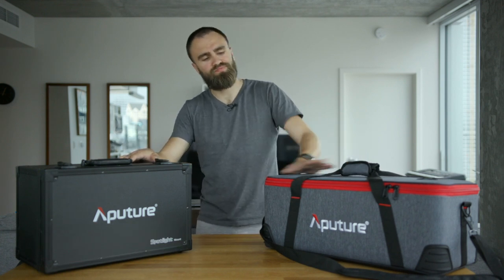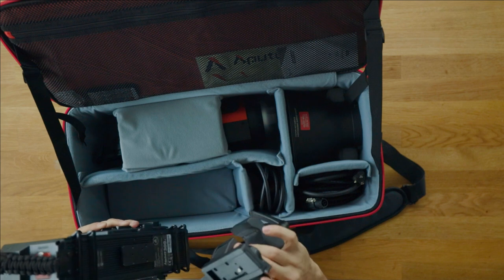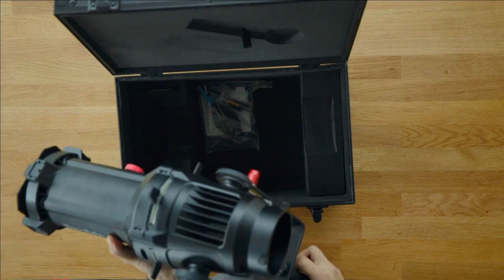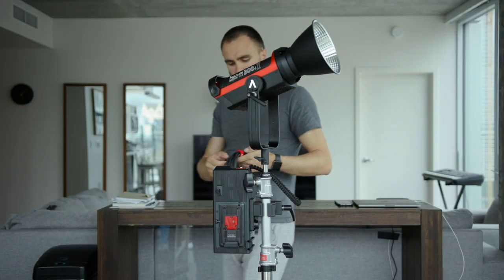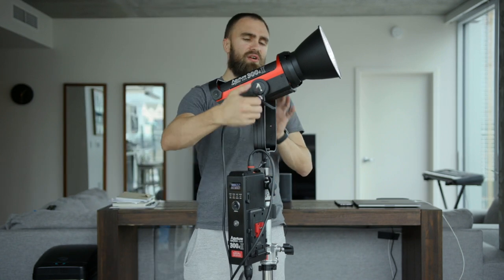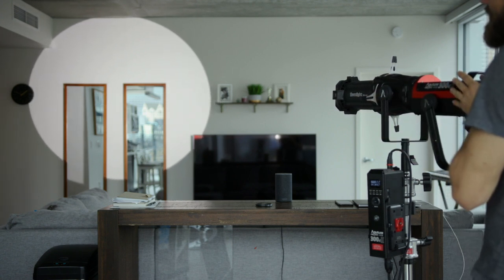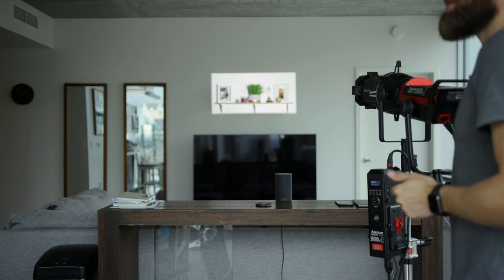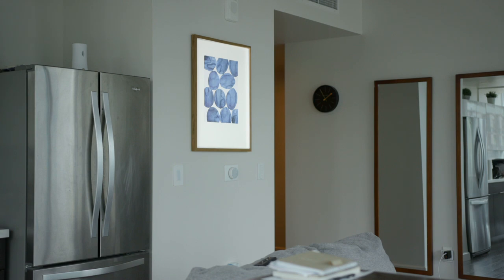Review of Aputure Light Storm C300d Mark II + Aputure Spotlight Mount Set with 26° Lens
In this review I'll show why I like this light so much and I'll show you how a few cool features that stand apart from the rest of lights on the market.

Aputure Light Storm C300d Mark II:

Aputure Spotlight Mount Set with 26° Lens

Gear I Use to Make Videos:
1. Canon C200
2. Canon Eos R
3. Canon C100
4. Sigma Art 18-35mm
5. Sigma Art 50mm
6. Quasar Science RGB
7. Apple iMac 27
8. G-Drive 16tb RAID
9. Arri Skypanel
10. Boom Mic